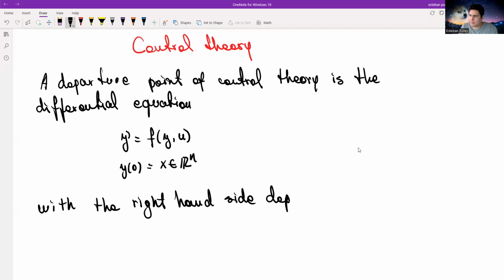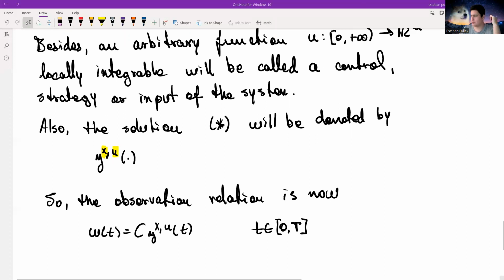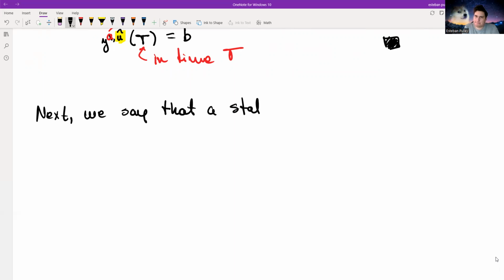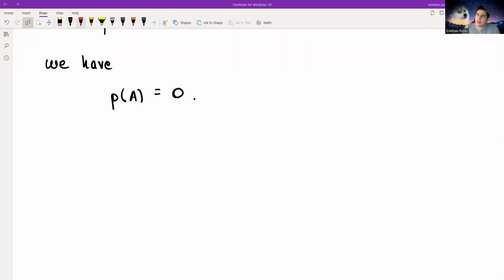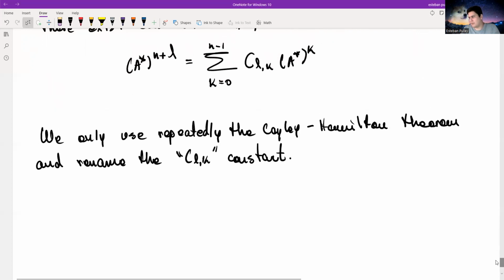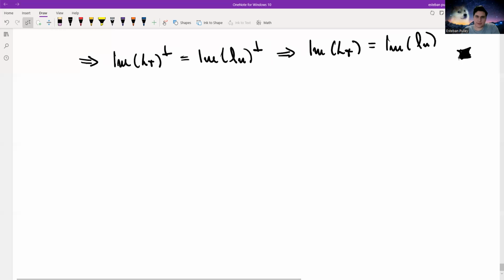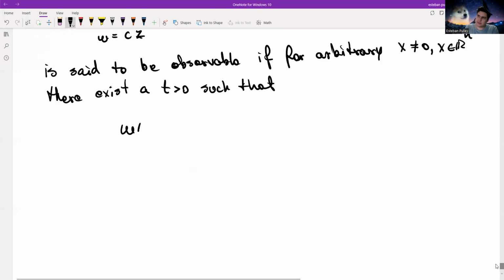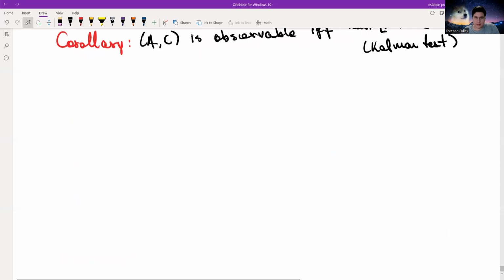An introduction to control theory